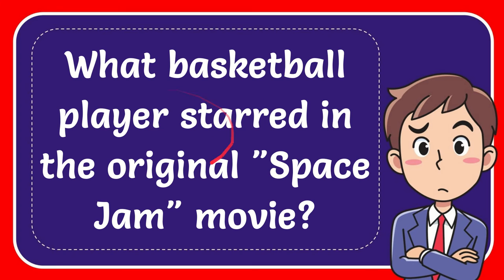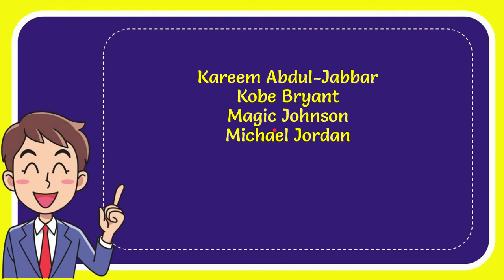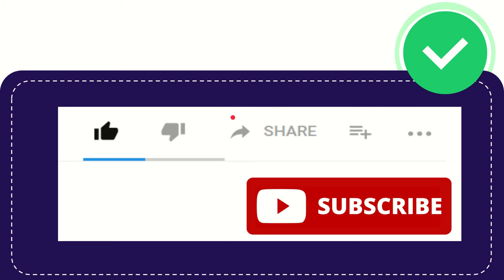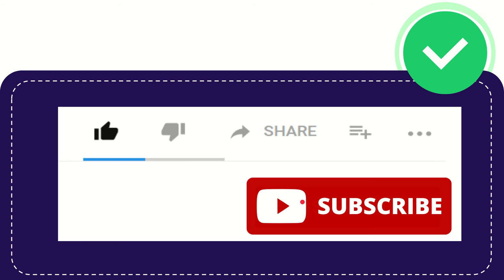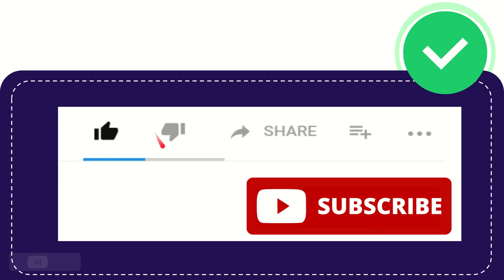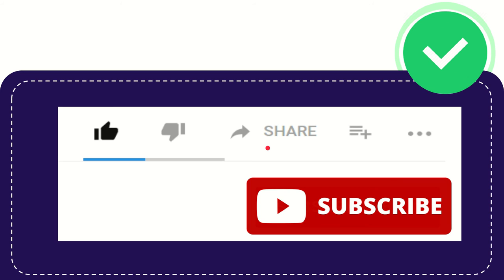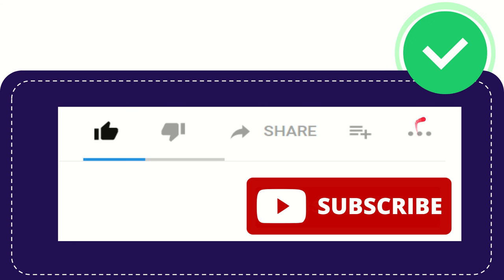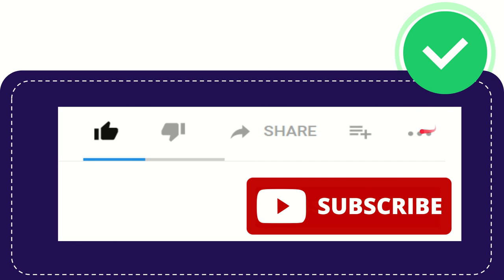What basketball player starred in the original "Space Jam" movie?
What basketball player starred in the original "Space Jam" movie? NEW VIDEO#